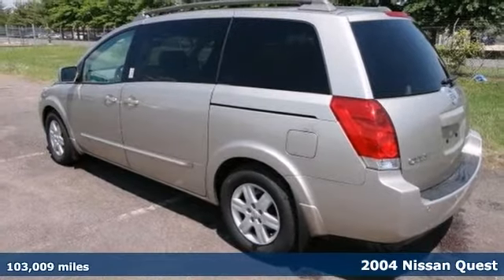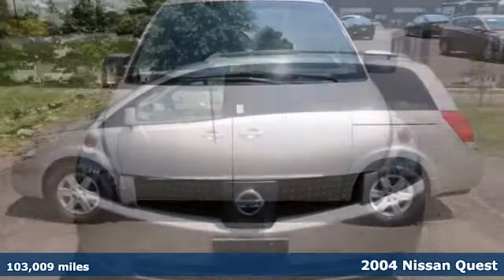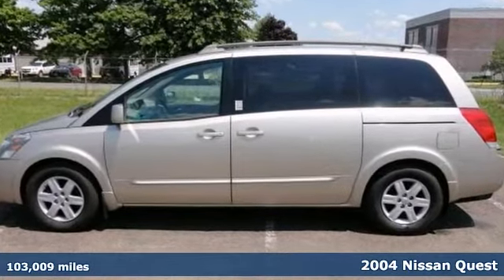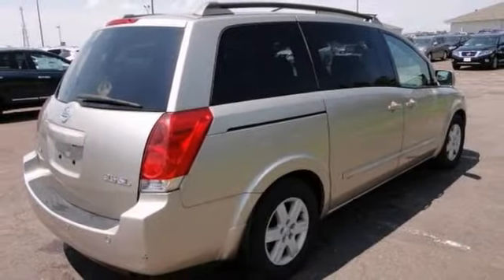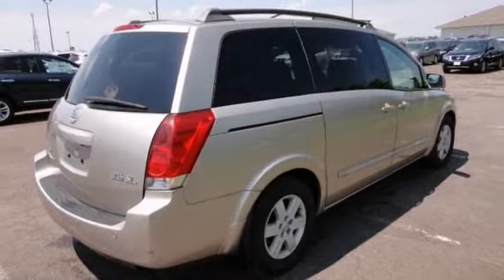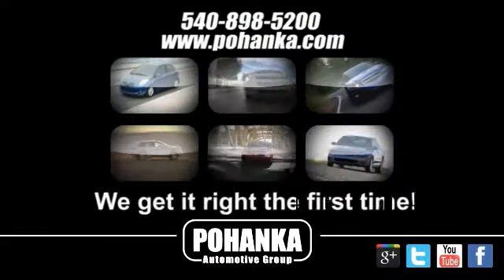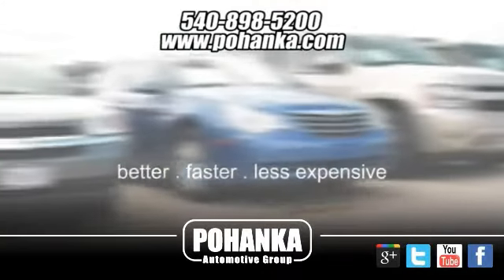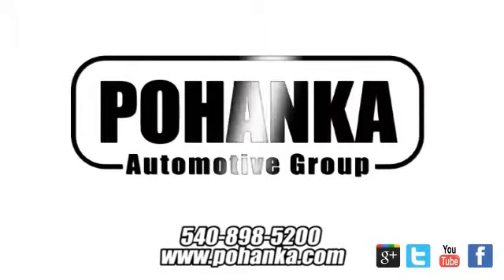2004 Nissan Quest Richmond VA Fredericksburg, VA NDL693357A - SOLD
Year: 2004
Make: Nissan
Model: Quest
Trim: 3.5 SL
Engine: 3.5L V6 DOHC 24V
Transmission: Automatic
Color: Gold
Interior: Beige
Mileage: 103009
Stock #: NDL693357A

Address:
5200 Jefferson Davis Hwy